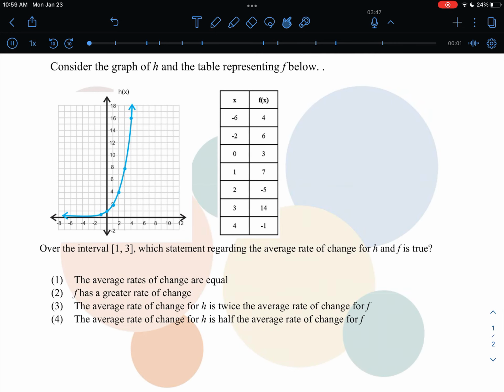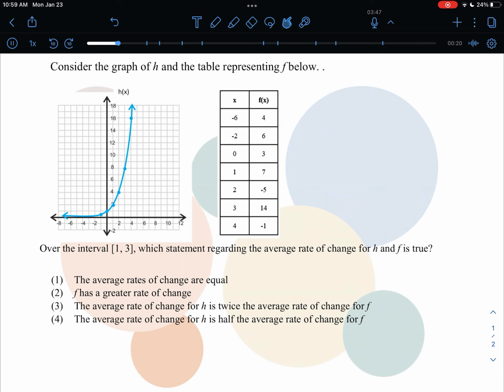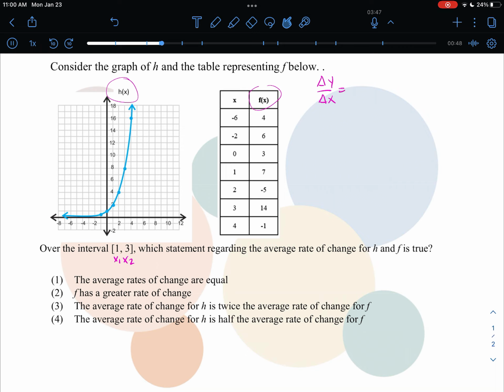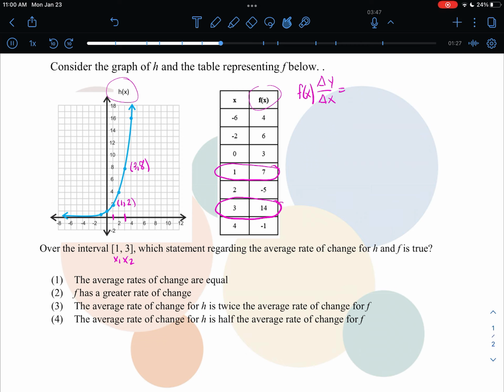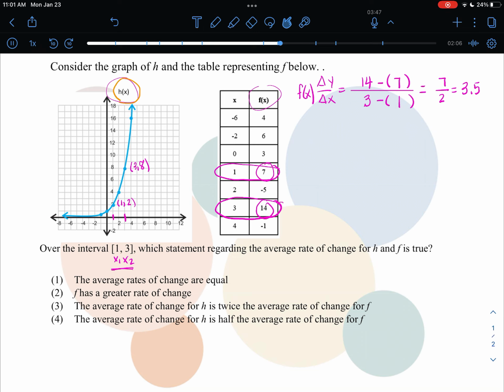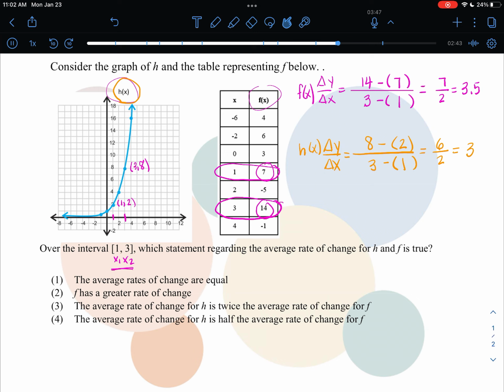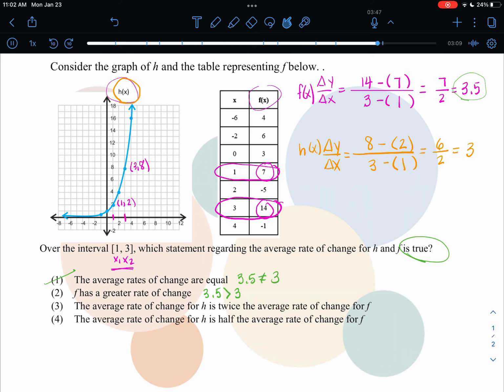Algebra 2 Regents Quick Question: Comparing Rates of Change Between a Graph and a Table of Values